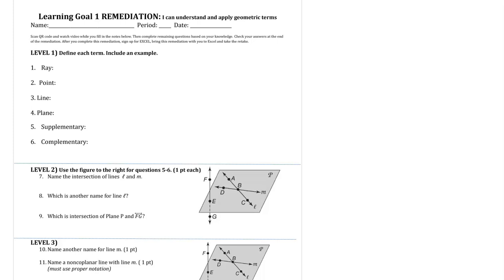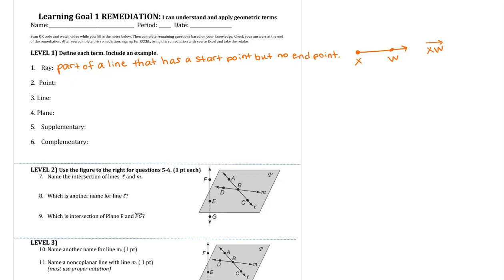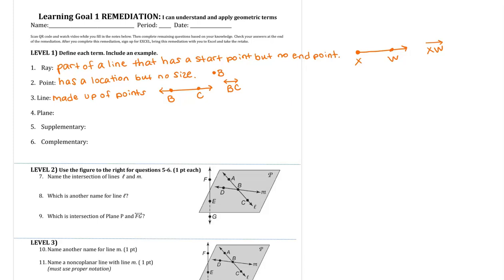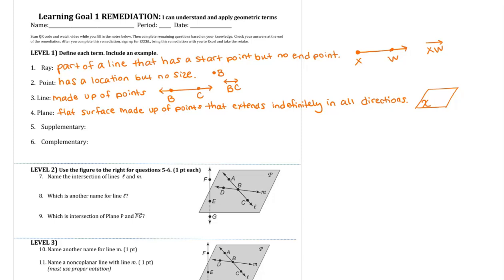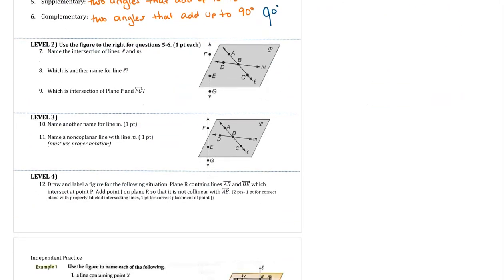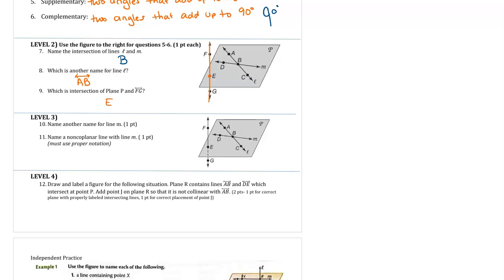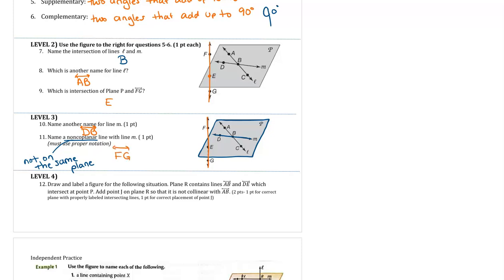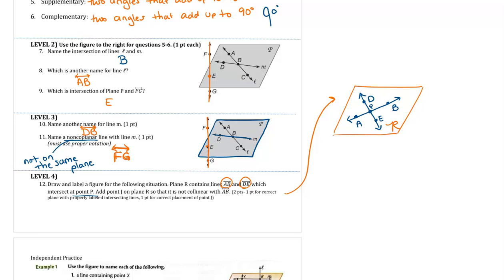Geometry LG 1 Remediation